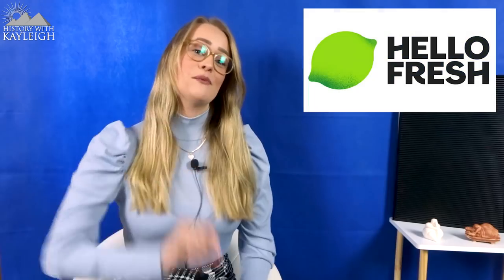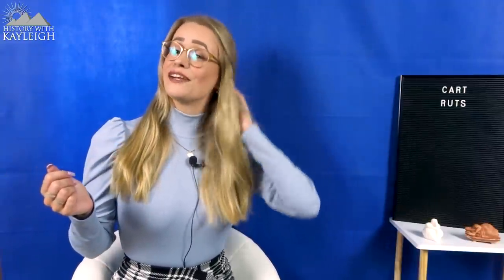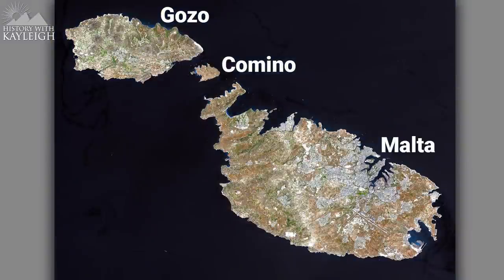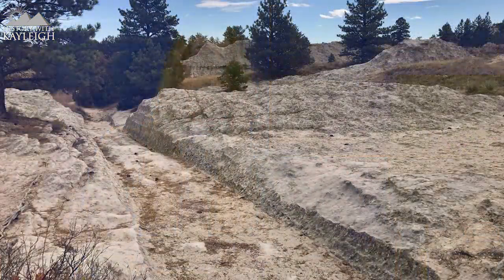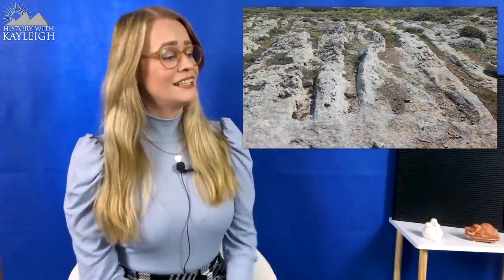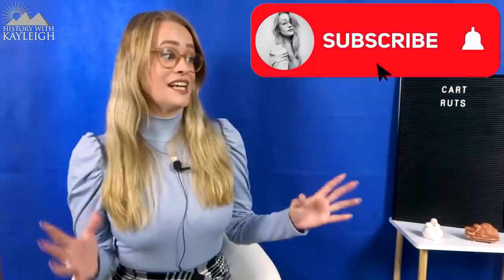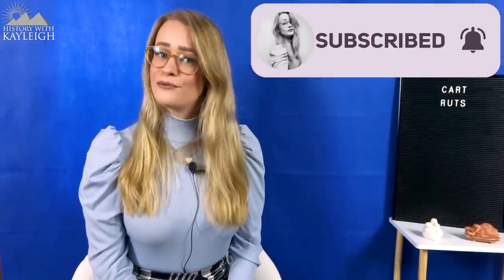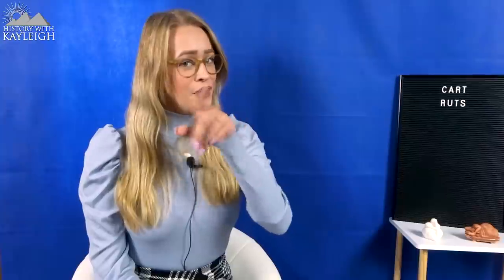HYPOTHESIS | Malta Cart Ruts Transported Water?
2️⃣ have already claimed this exclusive offer!

What are these cart ruts I hear some of you ask yourself? Well the cart ruts on malta are deep tracks, or grooves or even channels in the eyes of some in the limestone on the island of Malta.
While I was walking around with her on multiple locations on the Island, looking at these cart ruts I kept thinking to myself that these cart ruts seem incredibly ineffective to be actual cart ruts, it doesn’t make any sense!
The cart ruts are found in the Coralline limestone and the globigerina limestone on the island, they can be found up in the hills and even under the sea.
These cart ruts in Malta are highly unlikely to be actual cart ruts, this is because not only do they differ drastically in height, width, depth, length, distance, shape and size they are also located on the most strange places on the island, like leading straight off of high cliffs and some even led into the sea and there are even ruts discovered on the seabed of the Mediterranean sea.
This leads people to come up with a massive variety of theories that could possibly solve the mystery that is the Maltese Cart Ruts, from Ancient Aliens, to an Ancient Advanced Civilization, although I personally don’t think it’s that grandiose of a mystery.
Mostly because I personally do not believe in ancient aliens and I have a hard time believing in an ancient advanced civilization, I haven’t seen any definitive proof for that.
I think it’s much simpler and much more functional than strangely shaped ancient carts that would leave these tracks.